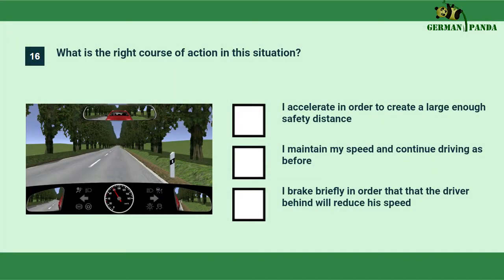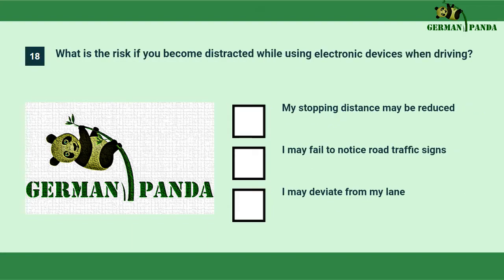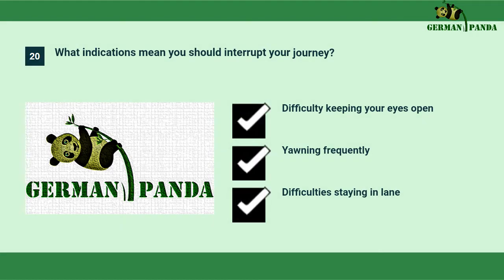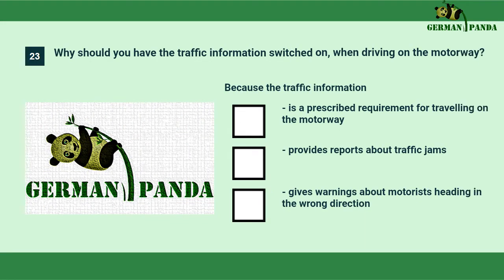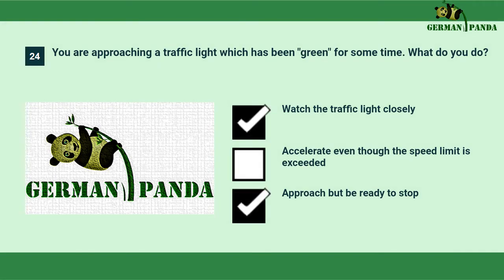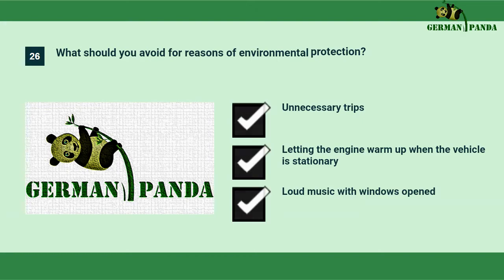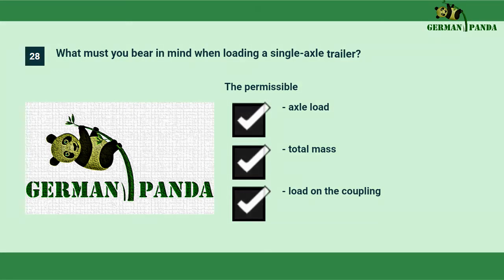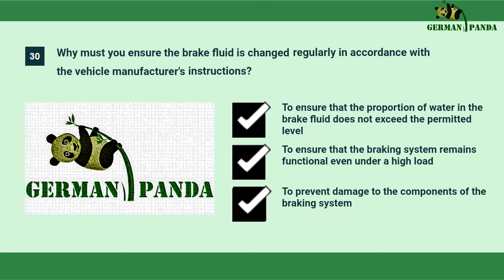EXAM 1 (2/2) Driving License Germany | Theory Exam in English | Practice Test Questions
GERMAN DRIVING LICENSE EXAM 1 | Driving License Germany |
Theory Exam in English | Practice Test Questions | German

German Driving Theory Exam

Team
German Panda 360

German, Theory Exam,
License, Theory, Driving Exam,
Driving, Driving Test,
Practice, Questions, English,